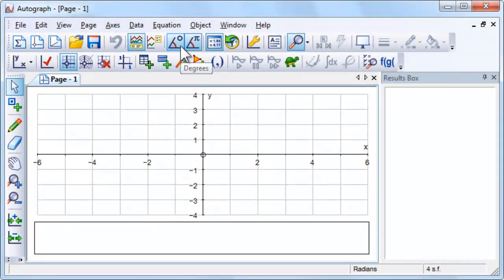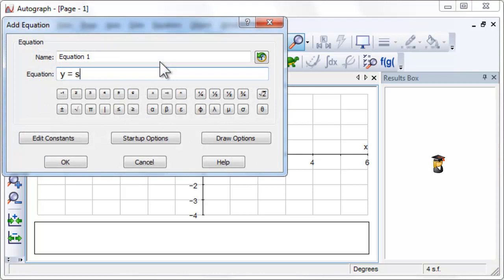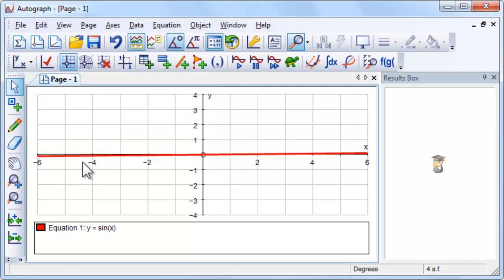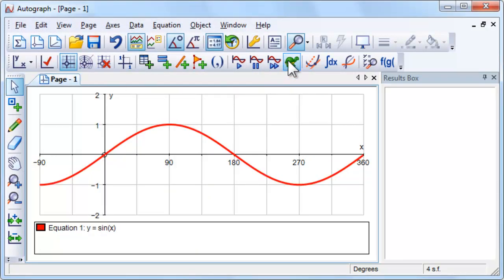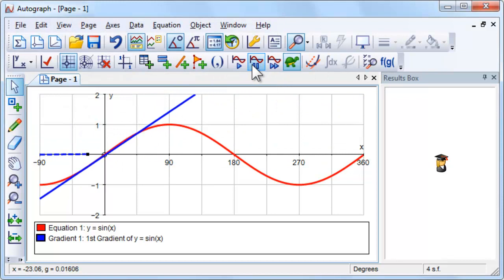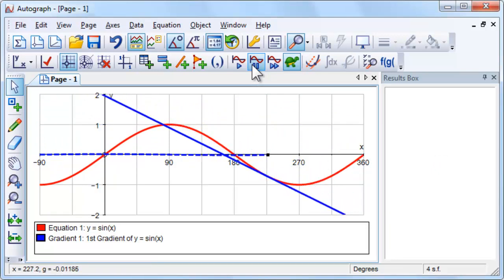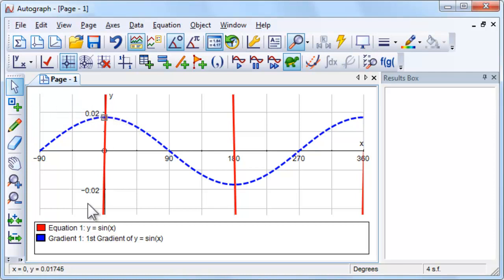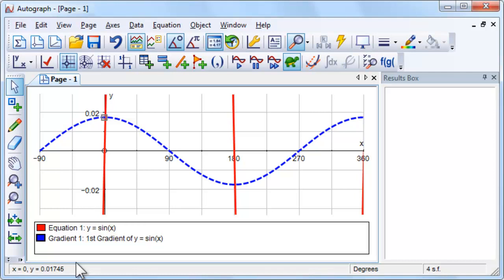Differentiating Trigonometric Functions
We begin by plotting the sine curve and its gradient function in degrees and use this to motivate the introduction of radians.